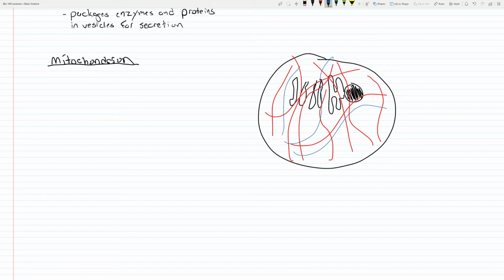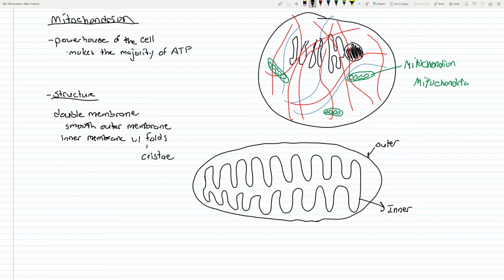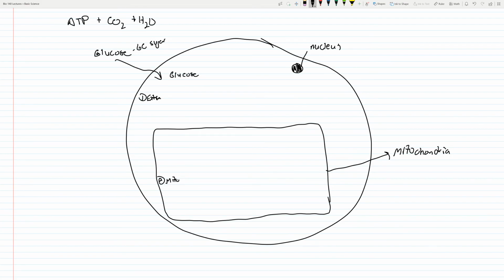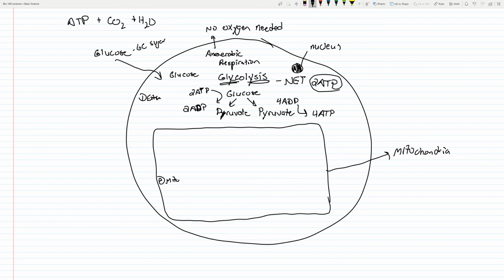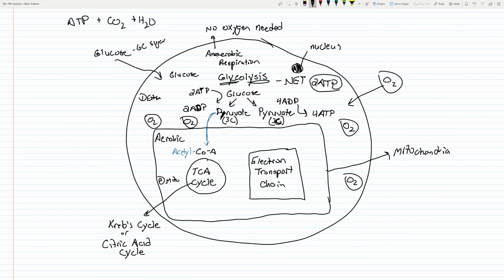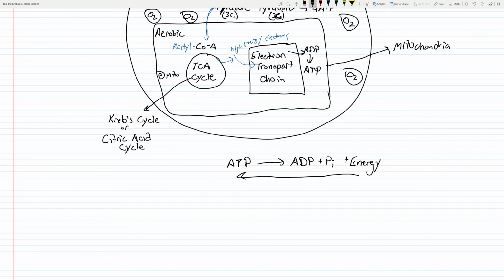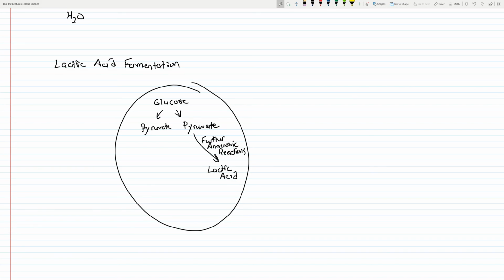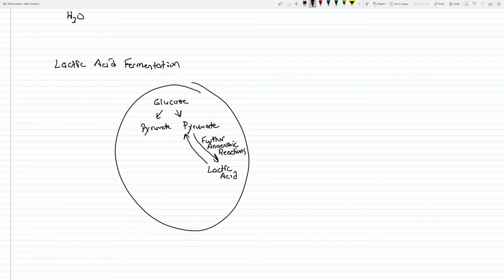Mitochondria and Cellular Respiration